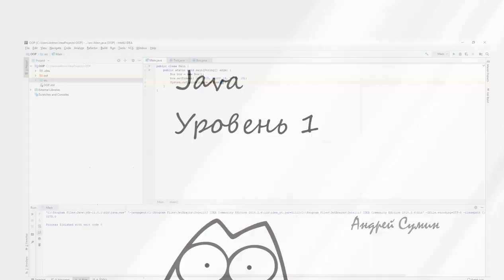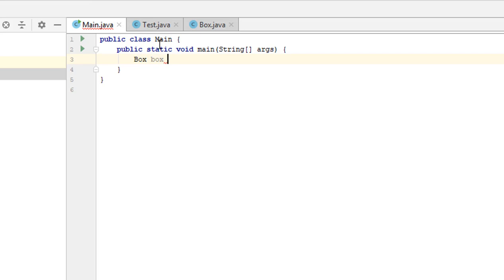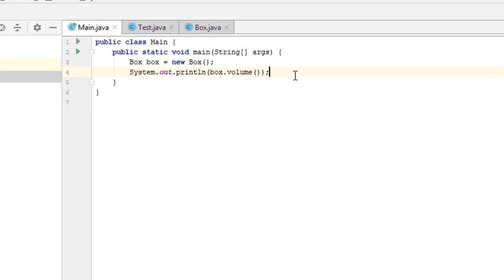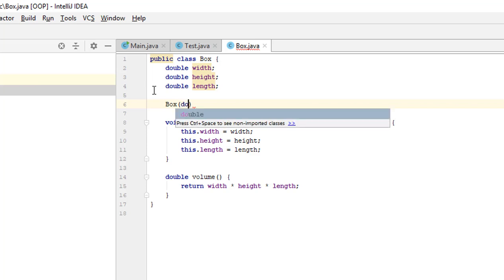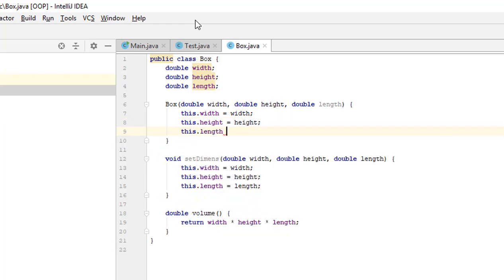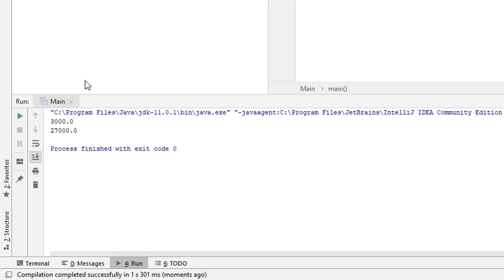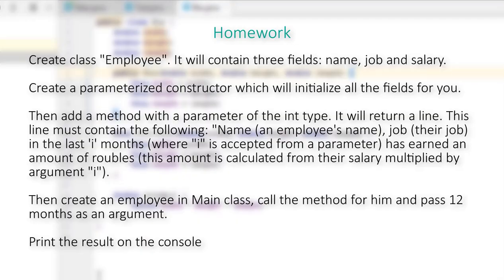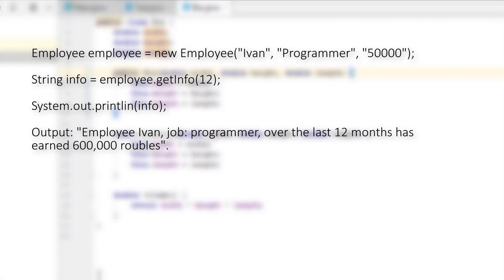14. Java Constructors